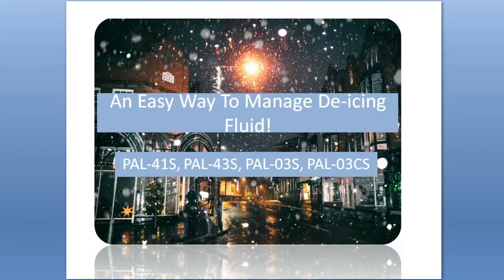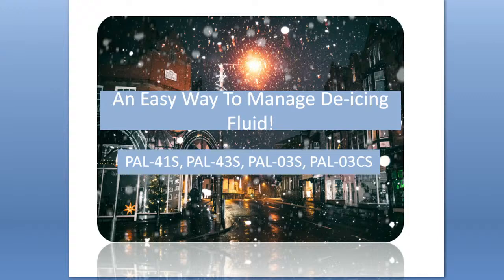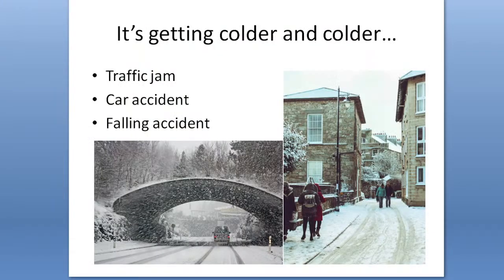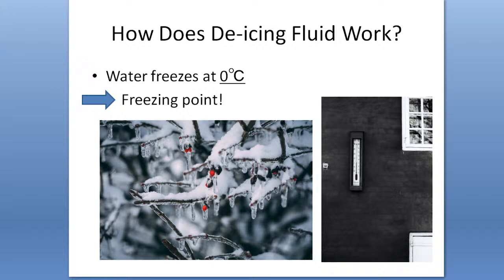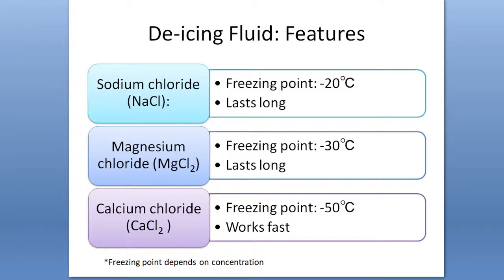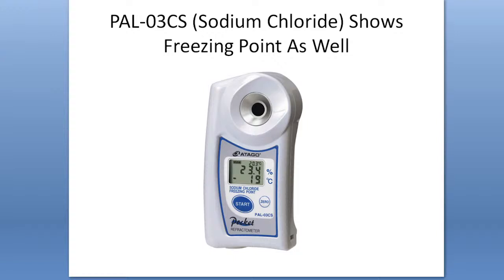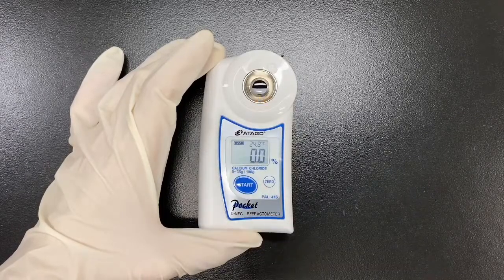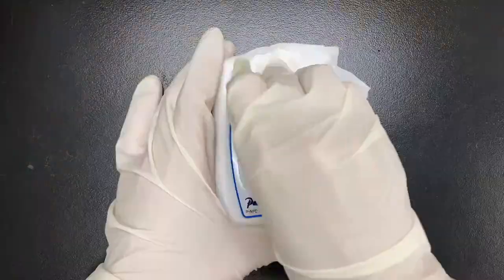Easy Way To Manage De-Icer! ATAGO refractometer for deicing fluid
Easy and quick way to measure de-icer! Choose the best model depending on the materials you use!